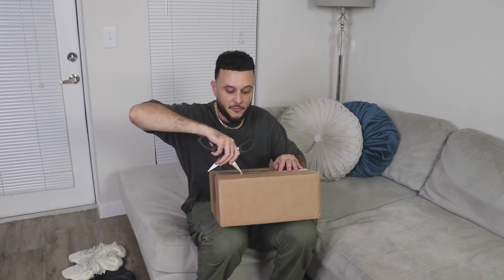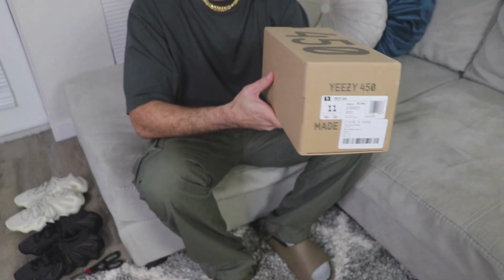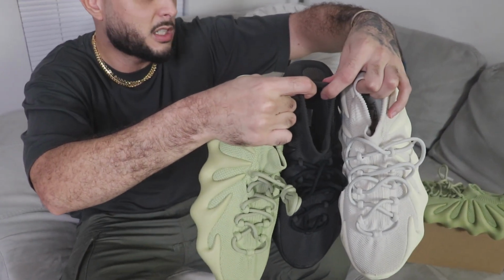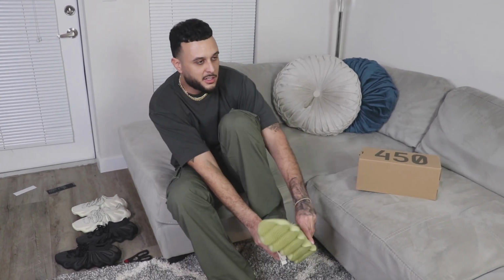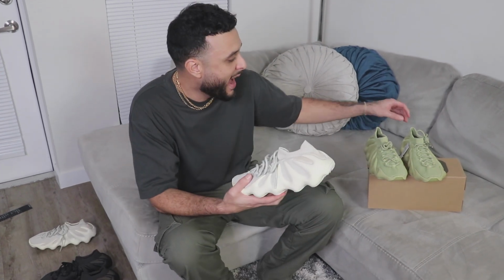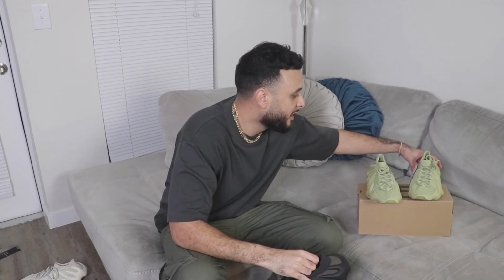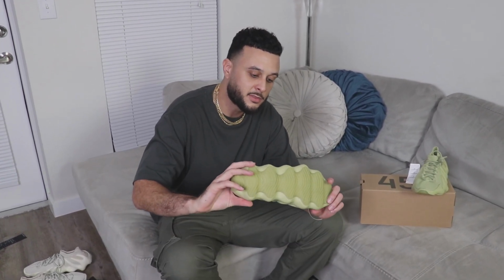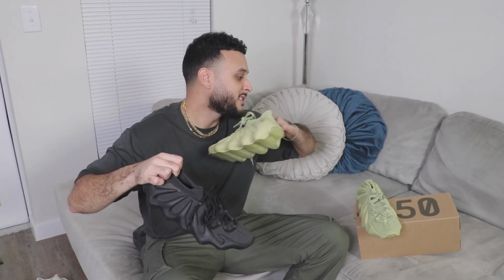YEEZY 450 Resin Review + On Feet Look